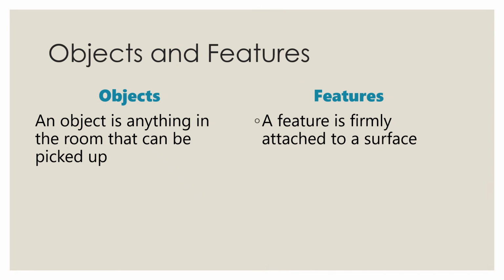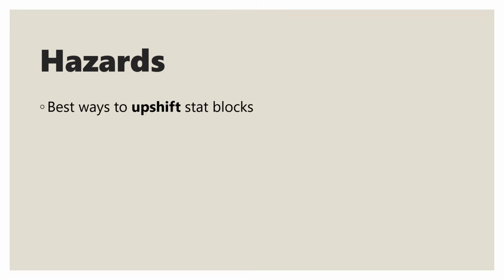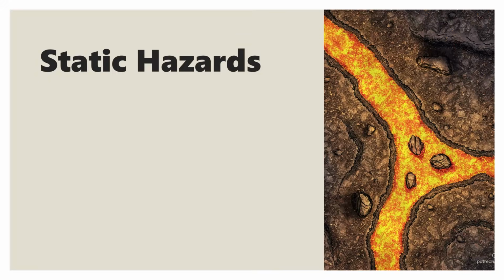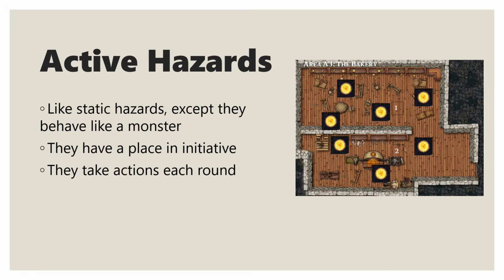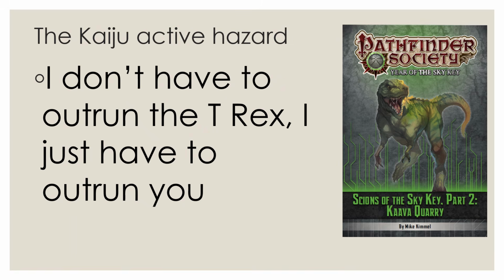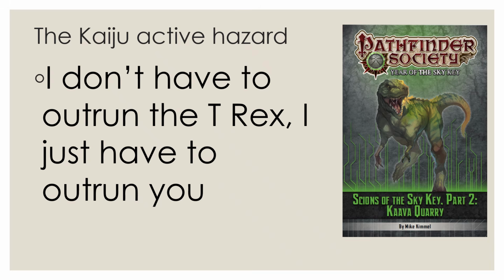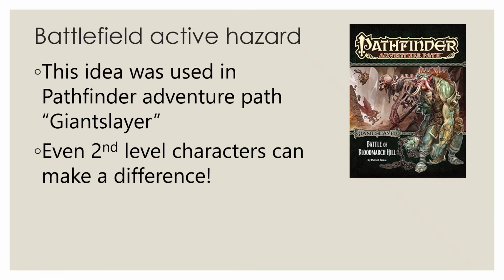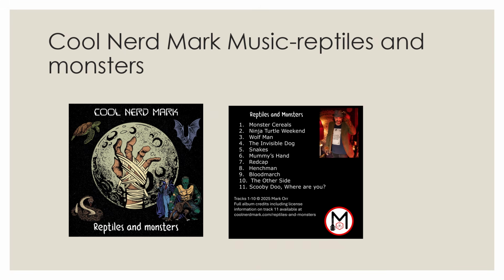Level up your D&D battlefields!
Are your D&D battles missing something? A great battlefield can turn an okay fight into a great encounter. Let’s talk about how to level yours up!

I'm Cool Nerd Mark, with 40 years of running games for D&D, Pathfinder, and other RPGs, and I want to share what I've learned with the world, one long-winded Powerpoint at time.

Join me every Wednesday for a new topic on how to create games that your players will love!